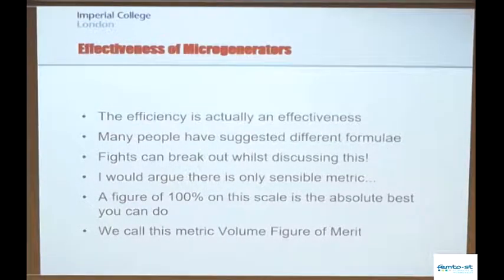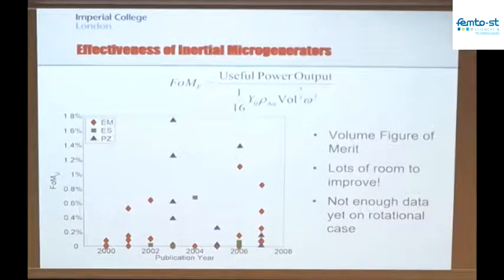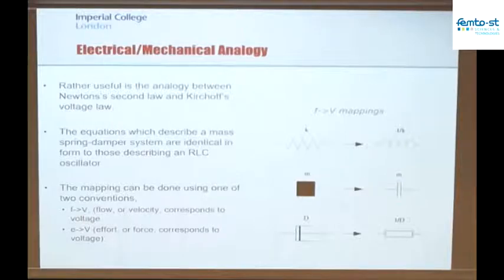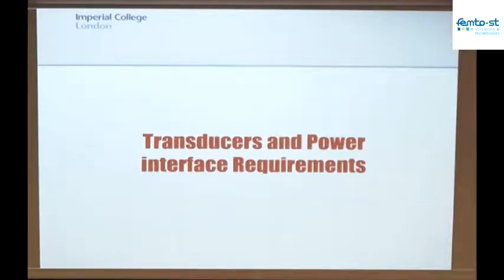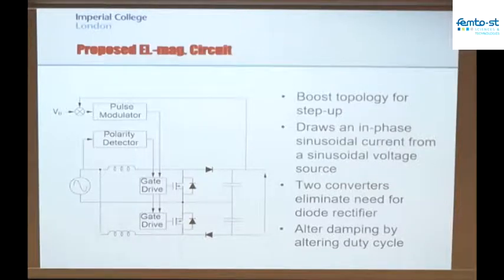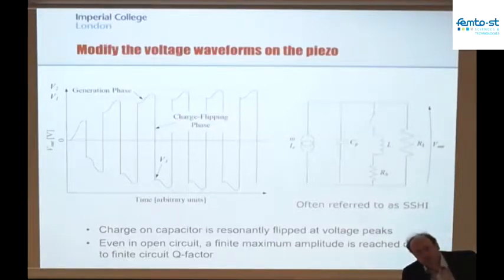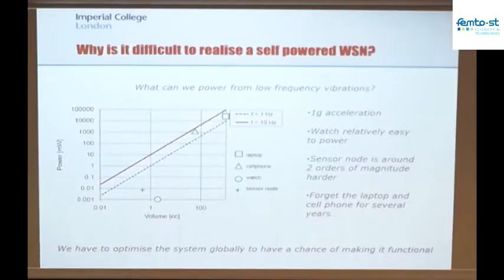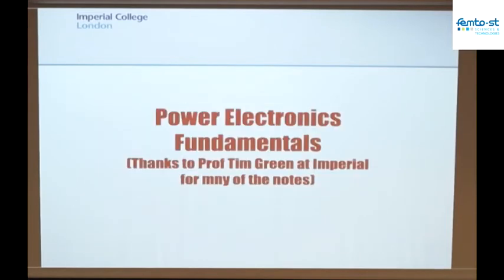Introduction to energy harvesting circuits, Part 3 - Prof. P. Mitcheson, Imperial College London